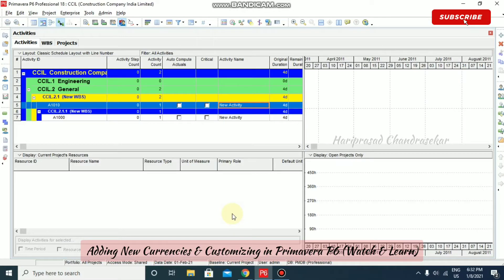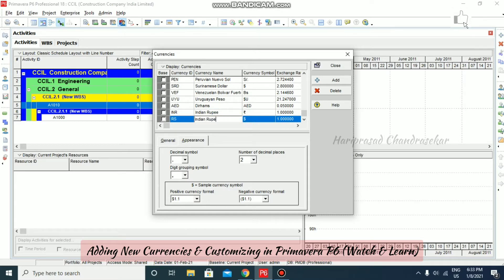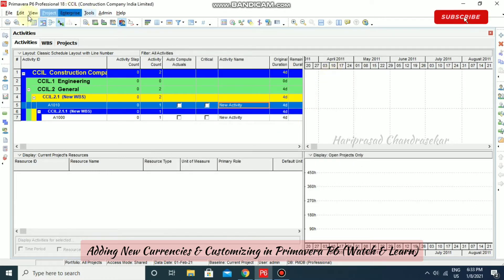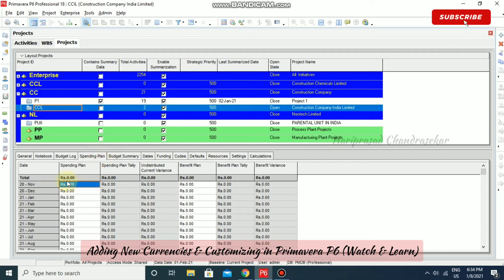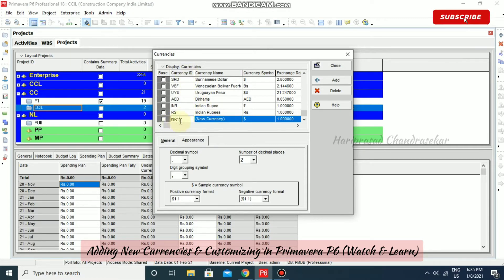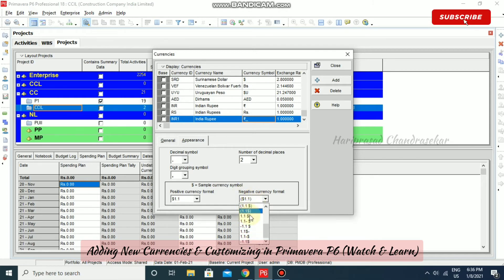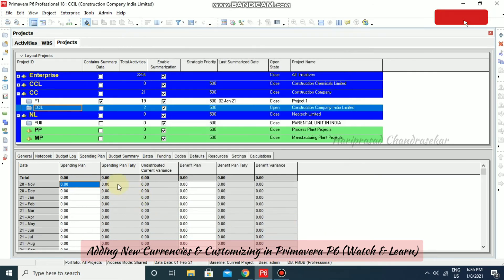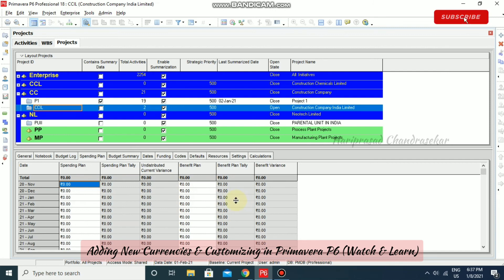Adding & Customizing Currencies in Primavera P6 (Watch & Learn)